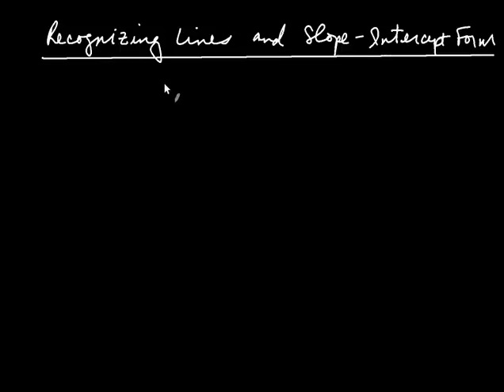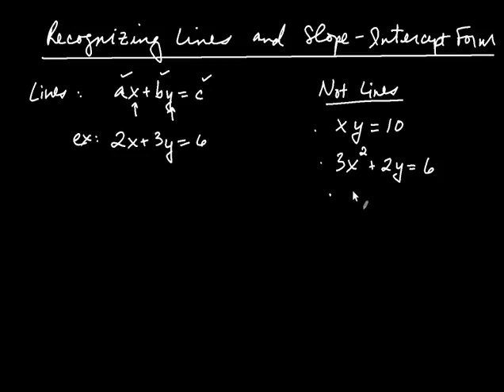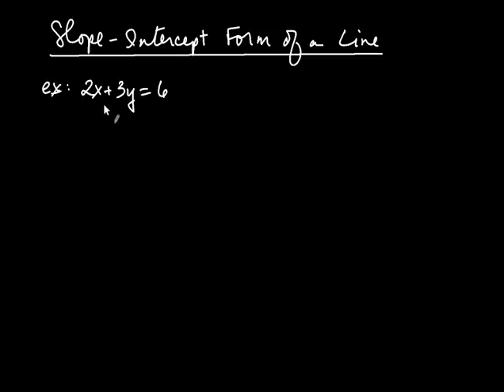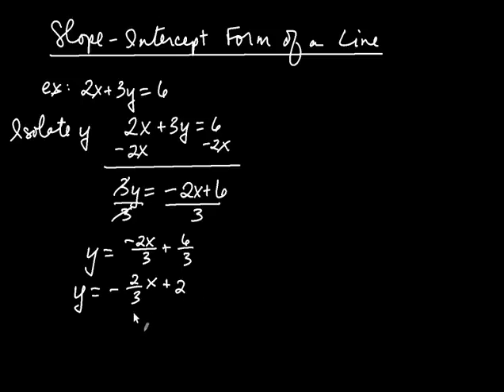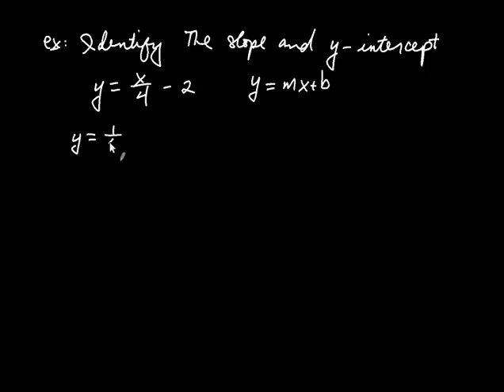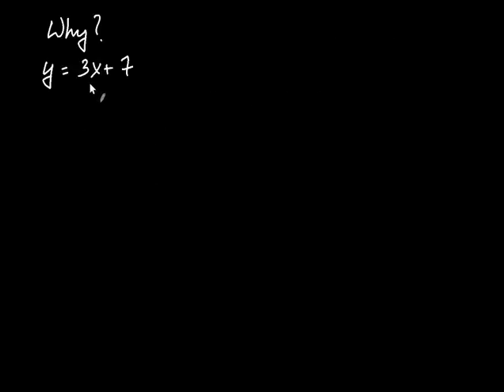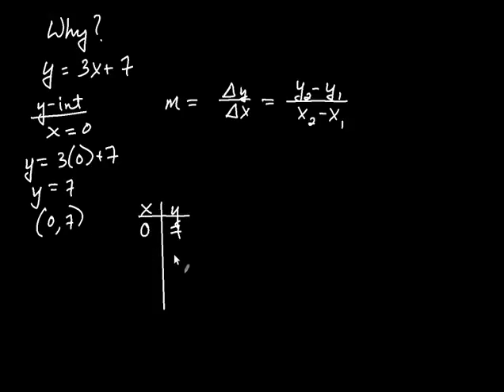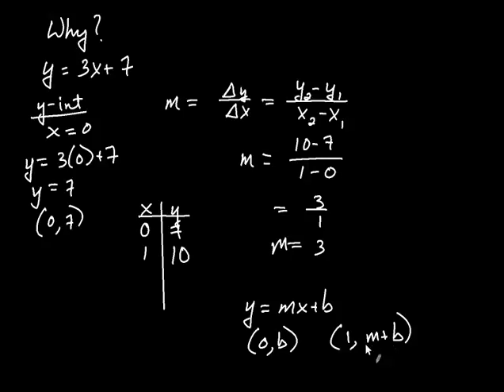Recognizing Lines and Slope Intercept Form